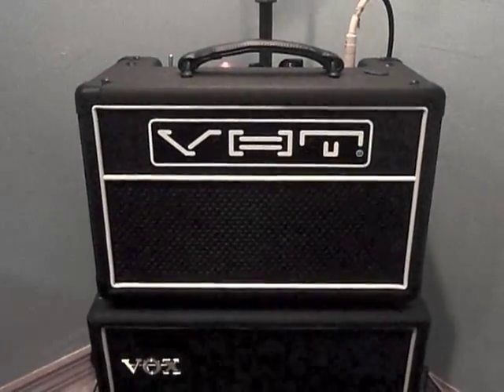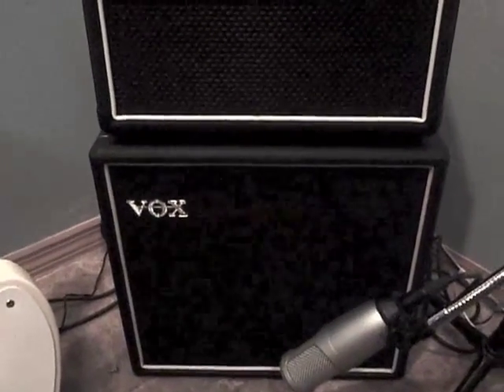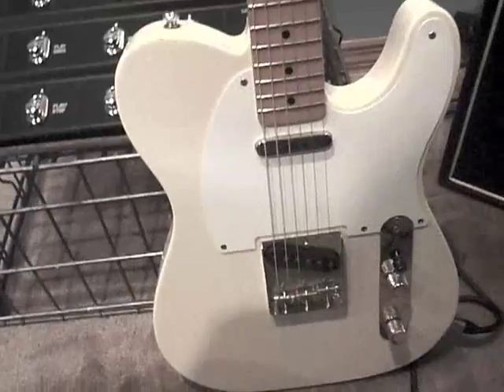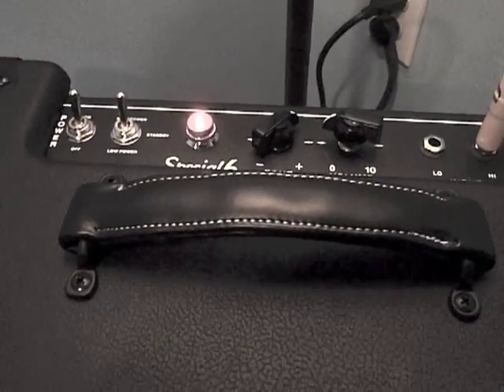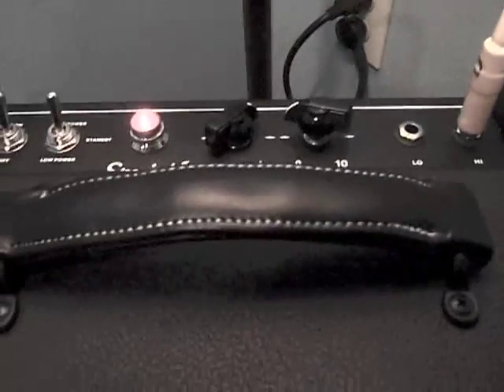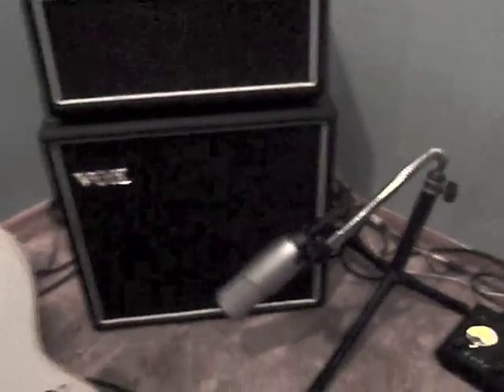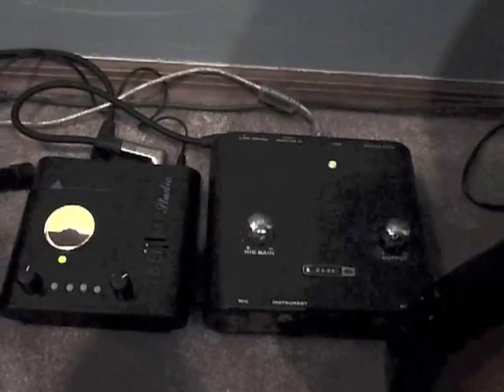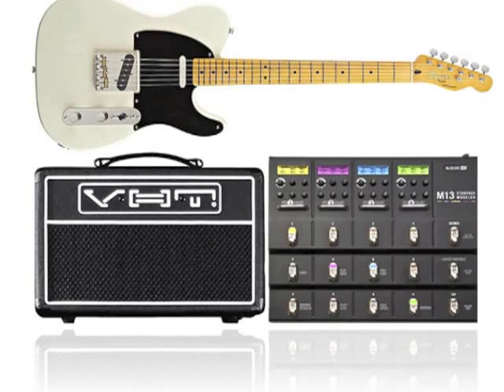VHT Special 6 and Line 6 M13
Some different tones using the VHT Special 6 head and the Line 6 M13 with my Squier Classic Vibe 50's Telecaster (stock).
The cab is from a Vox Pathfinder 15R and is loaded with a 1979 Eminence 10" ceramic speaker.  Nothing special.
The 6V6 is stock and the 12AX7 is a Sovtek.

No post processing was done on this clip.  There is a small amount of compression going on from the ART TubeMP preamp.  The ART was needed for phantom power on the microphone (AKG Perception 100).

Overall, a GREAT 6W amp.  I looked inside and the PTP wiring is done nicely.  Built like a tank.  Enjoy and God bless!!!

PS:  Got the amp from dcmusicstore.com for $178.95 shipped.  Really good folks and always available for a phone call.